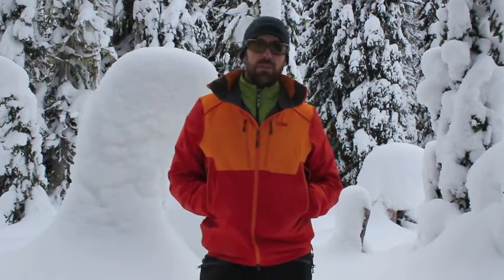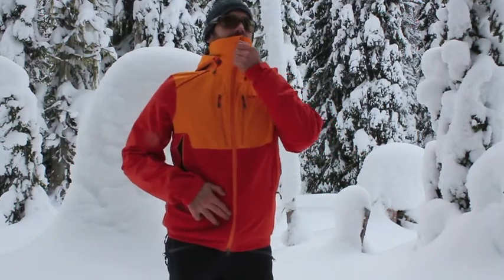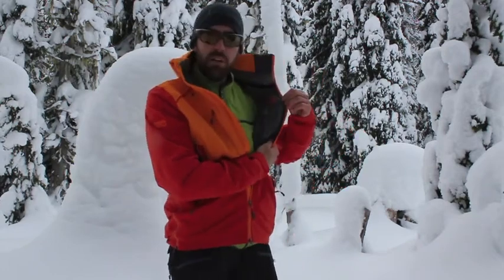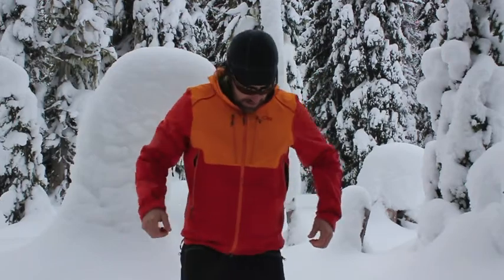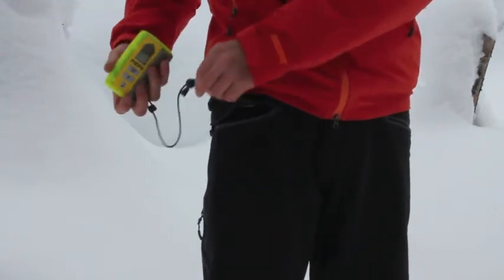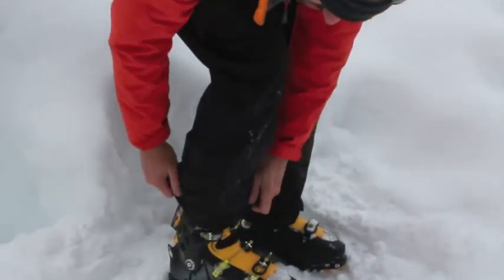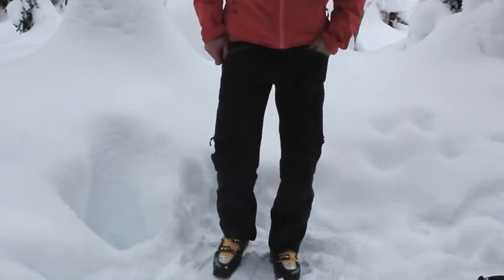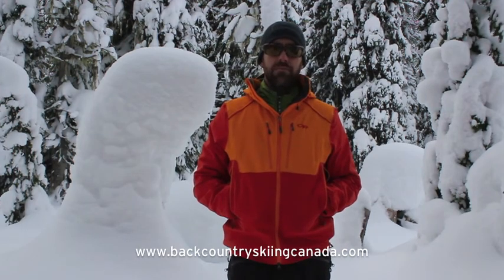Outdoor Research Valhalla Jacket & Pants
Read the full review of the Outdoor Research Valhalla Jacket & Pants

Backcountry Skiing Canada reviewed the Outdoor Research Valhalla Jacket & Pants which are a soft shell combo designed specifically for ski touring. Watch the video and check out the full review on our site.